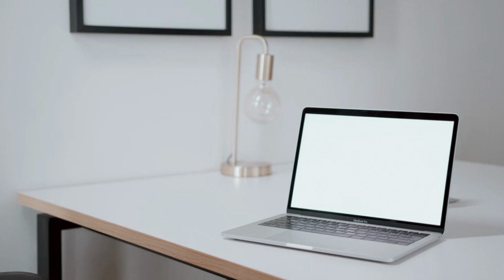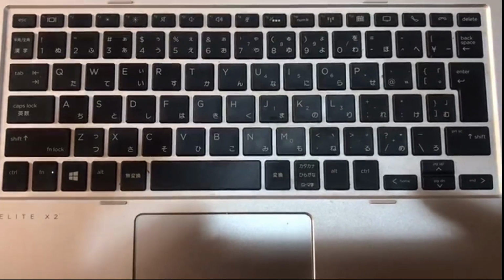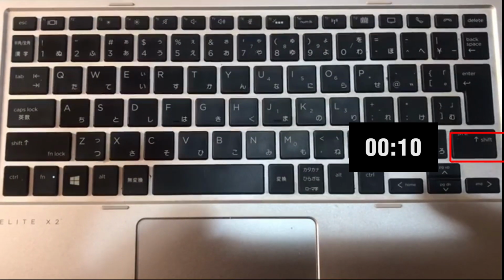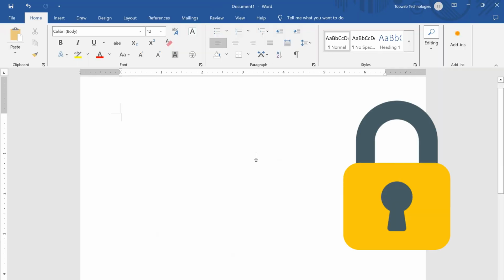How to Lock / Unlock Keyboard in windows 10 PC or Laptop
🔒 HOW TO LOCK AND UNLOCK YOUR COMPUTER KEYBOARD | Works on Windows 10 & 11 – PC & Laptop 💻

In this video, you'll learn how to lock and unlock the keyboard of any computer, whether it's a Windows 10 or Windows 11 PC or Laptop. Whether you're trying to lock your keyboard to prevent accidental typing or you're trying to unlock your keyboard because it's not working or not responding, this tutorial has you covered!

✅ Learn the keyboard shortcuts to lock/unlock the keyboard
✅ Works on both desktop computers and laptops
✅ Perfect if you want to deactivate your laptop’s inbuilt keyboard temporarily
✅ Troubleshoot issues like "keyboard not responding" or "keyboard not working"

Whether you're looking to:
🔐 Lock and unlock the keyboard of your laptop
🛠️ Deactivate your keyboard for cleaning or safety
💻 Unlock your keyboard in Windows 10 or 11
💡 Use keyboard shortcuts to unlock the keyboard
🔧 Fix a situation where your keyboard is locked or unresponsive

This is the ultimate guide for you!
🎥 Chapters
00:43 - Intro
1:11 - Why Lock Your Keyboard?
01:20 - Keyboard Shortcut to Lock Keyboard
02:00 - How to Unlock Keyboard on Windows 10/11
03:00 - Bonus Tips and Troubleshooting

📥 Need help with a locked or unresponsive keyboard? Drop your question in the comments!